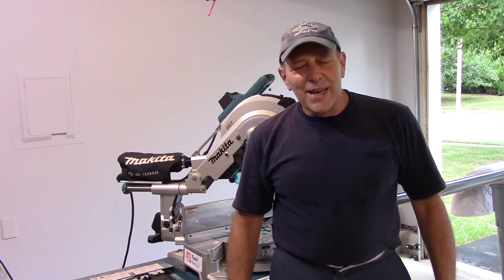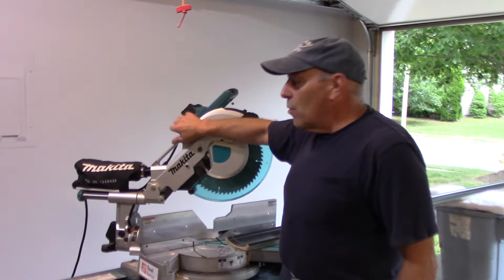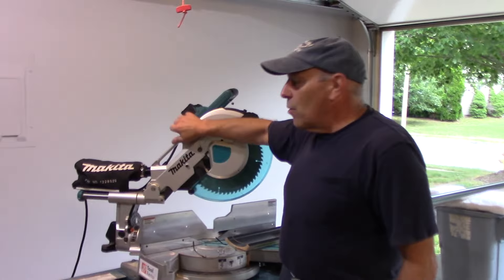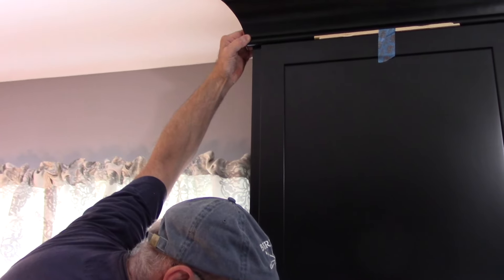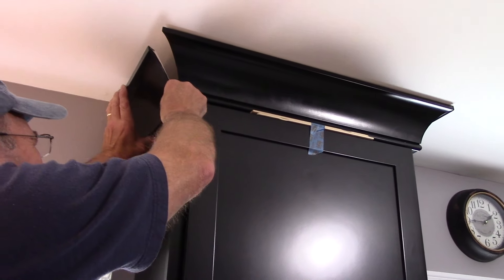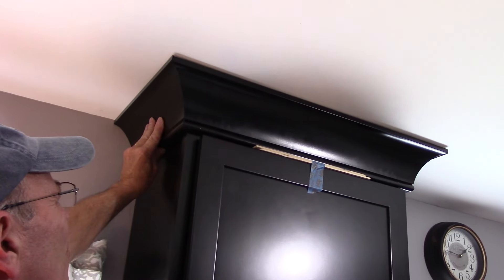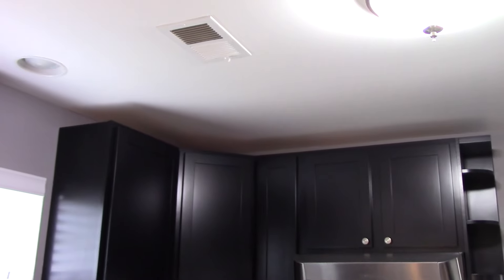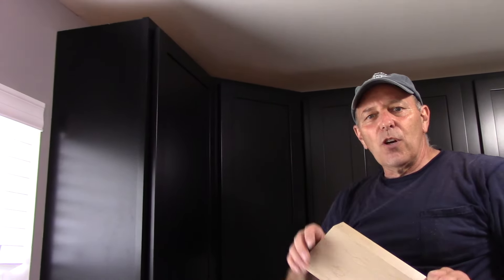How To Cut And Install Crown Molding On Cabinets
How to measure the angles, cut the molding with a compound chop saw and nail it up using a nail gun. Adding crown molding to your kitchen cabinets can increase the elegance significantly. Are you trying to cut and install crown molding ? In this video I'll show you step by step how to cut and install crown molding on cabinets.